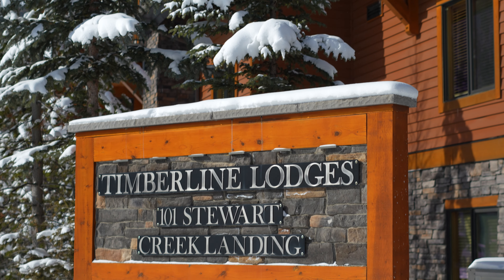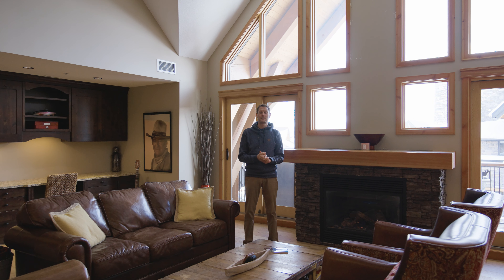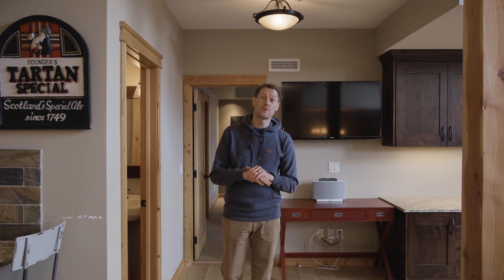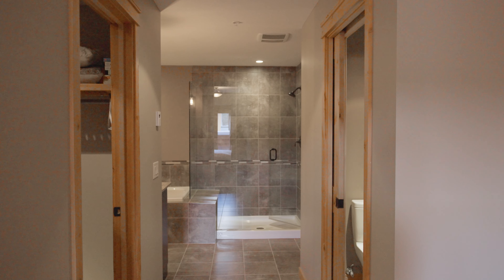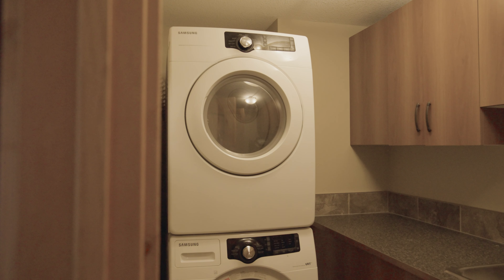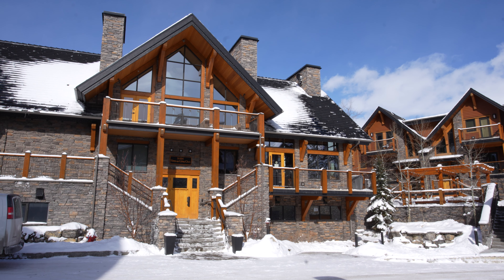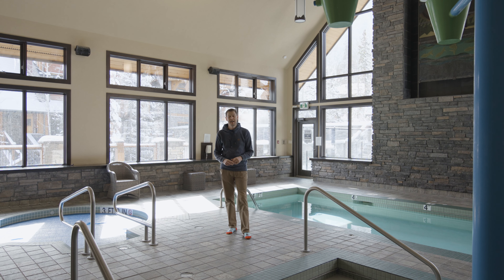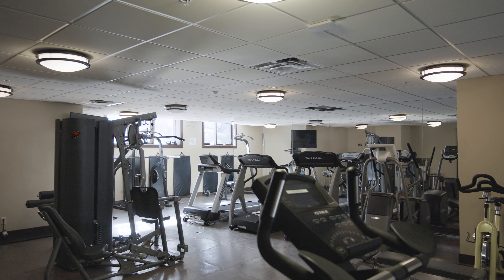Touring this $1,499,000 PENTHOUSE in the Canadian Rockies | Canada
1306 101A Stewart Creek Landing - $1,499,000

This stunning townhouse apartment offers the epitome of comfort and elegance, boasting 4 bedrooms, 5 bathrooms, and over 3100 square feet of exquisitely designed living space.

As you step inside, you'll be greeted by the warmth of timber accents throughout, creating a cozy yet sophisticated atmosphere. The spacious living room is adorned with floor-to-ceiling windows, allowing natural light to flood the space and offering breathtaking views of the majestic mountains that surround you. The cathedral ceilings add to the grandeur of the room, creating an expansive and inviting ambiance.

Every bedroom in this home is a sanctuary, complete with its own private washroom, ensuring ultimate convenience and privacy for you and your guests. Imagine unwinding in the comfort of your own personal retreat, surrounded by the tranquility of the mountains.

Upstairs, a large family room awaits on the lofted second floor, providing ample space for relaxation, entertainment, and quality time with loved ones. Whether you're hosting gatherings or enjoying quiet evenings in, this versatile space offers endless possibilities.

Convenience is key with two private and secure underground parking stalls, ensuring that your vehicles are always protected and easily accessible.

This property seamlessly blends luxury, comfort, and unparalleled views, offering a lifestyle of serenity and sophistication in the heart of the mountains. Don't miss the opportunity to make this dream retreat your own.

Interested in viewing this incredible penthouse?

Richard Greaves - Broker/Owner RE/MAX Alpine Realty